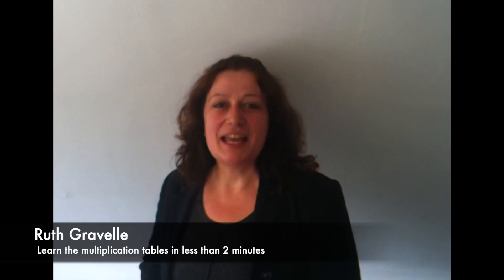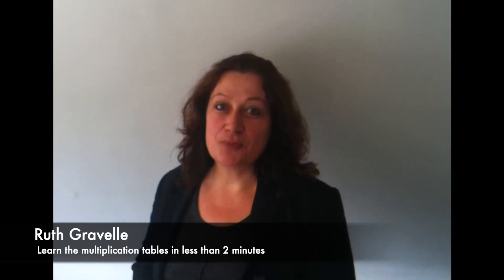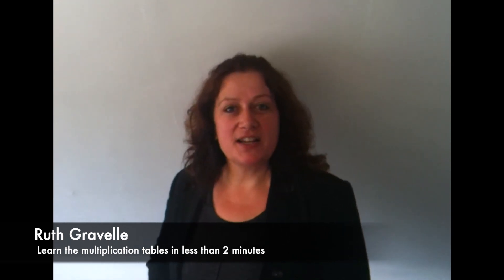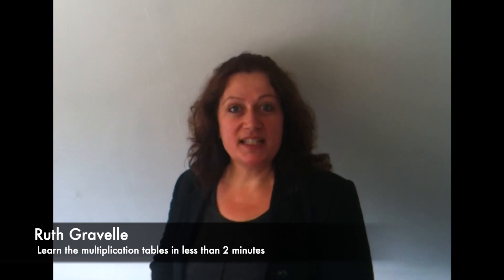Learn the Multiplication Tables in Less Than 2 Minutes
This is a demonstration of the Romany or Gypsy tables method. In less than 2 minutes,  you can become confident with multiplication tables between 6 x 6 and 10 x 10. Target audience: age 9 years to adult.